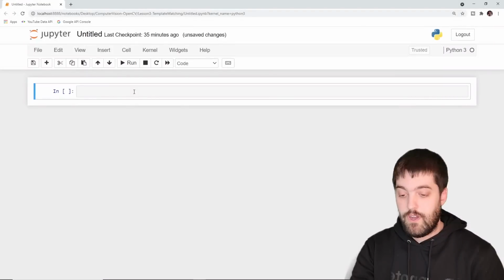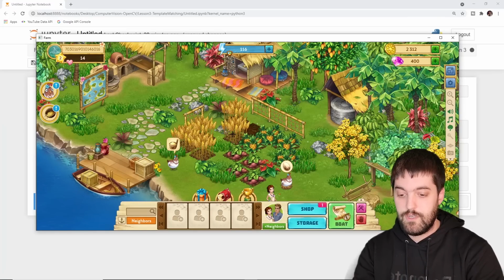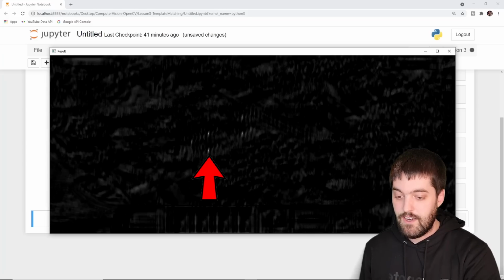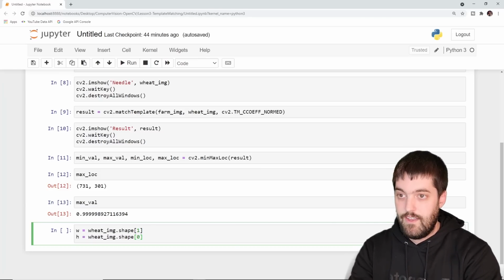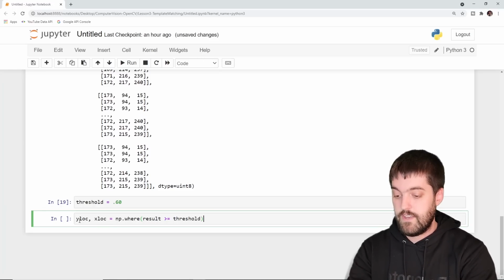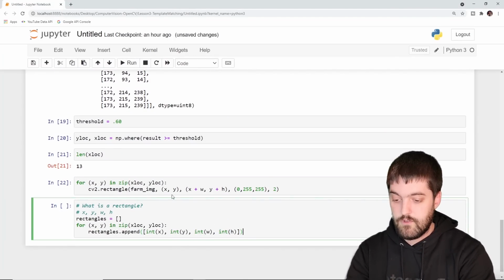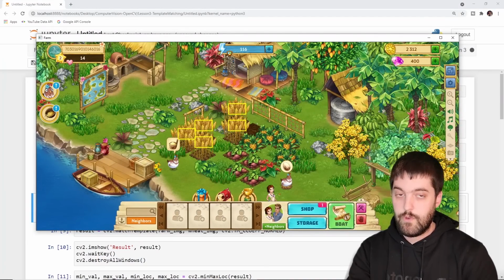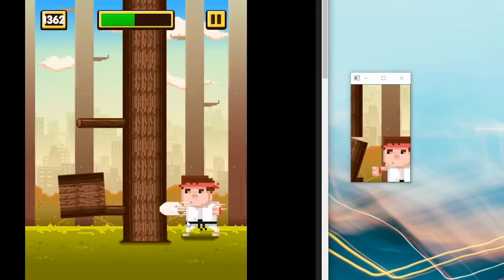Dominating an Online Game with Object Detection Using OpenCV - Template Matching.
Detect objects with No GPU, No Neural Network, and No training. Template matching has some unique advantages including being really easy to set up. You only need a few lines of code to get started. You can also do it without any high-end computing resources.

In this video, I walk you through a simple example of how to use template matching and then show you how I used it to dominate an online game.